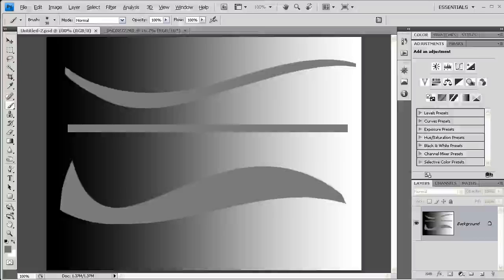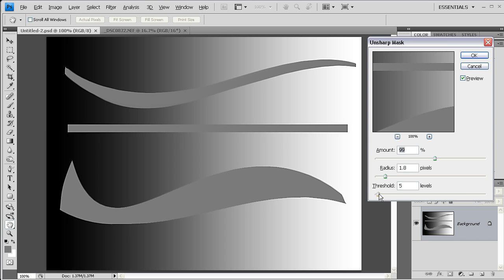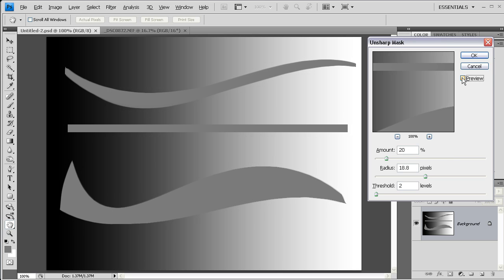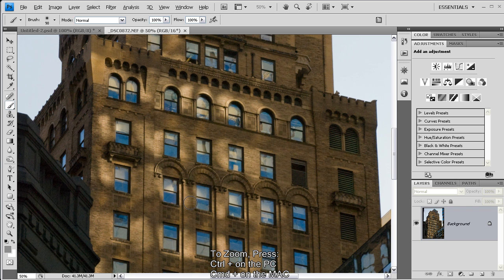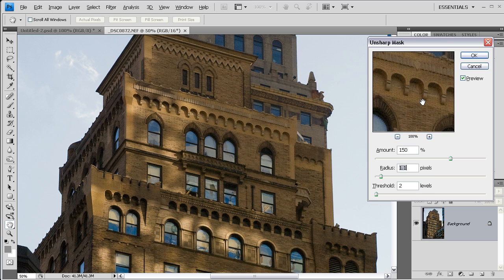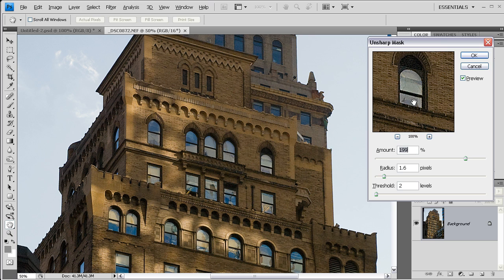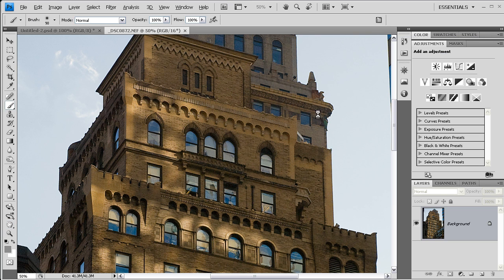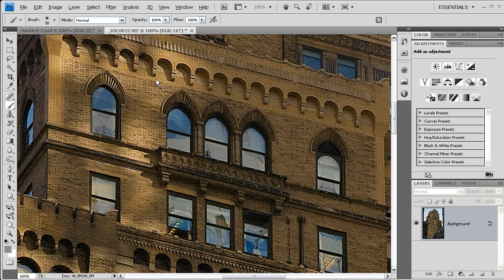Sharpening Images in Adobe Photoshop CS4 : Part Two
This video is the second installment in my "Sharpening" series, but the first video.